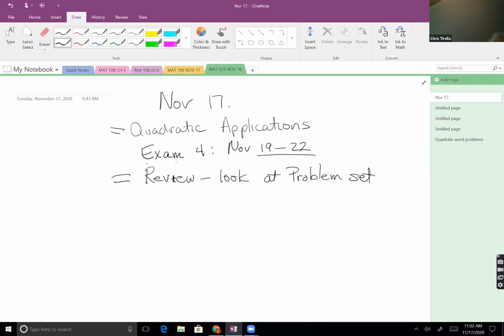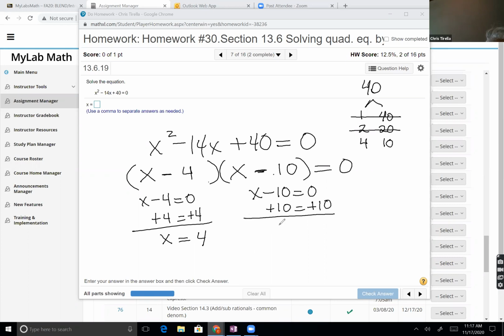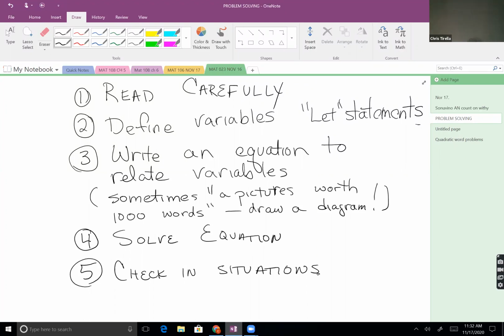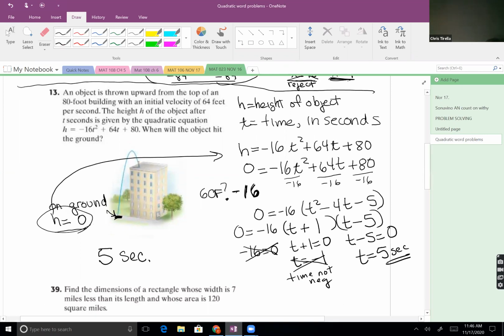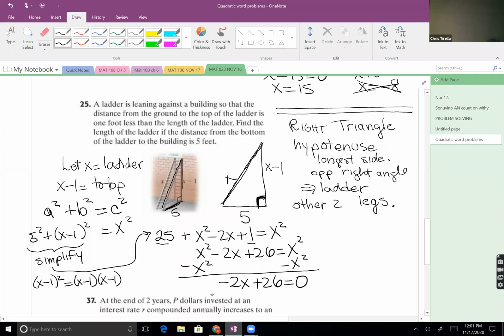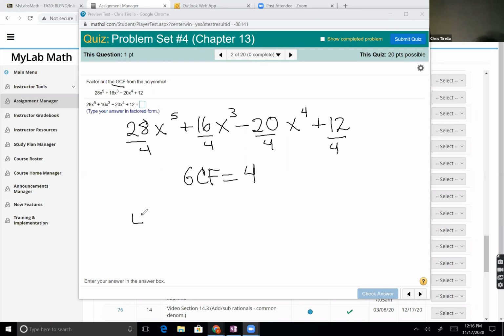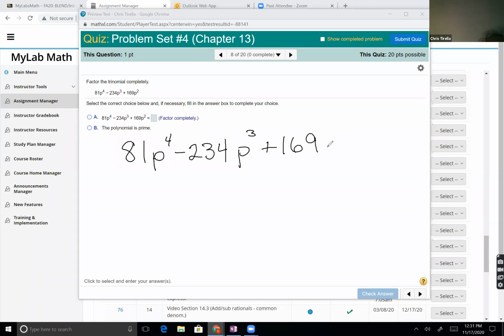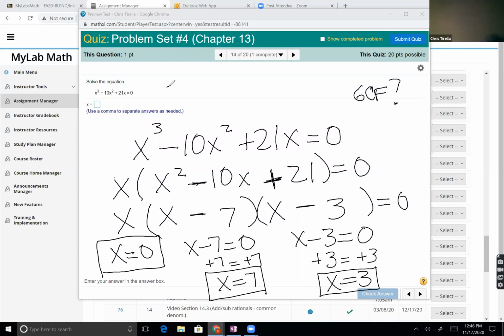MAT 023 NOV 16